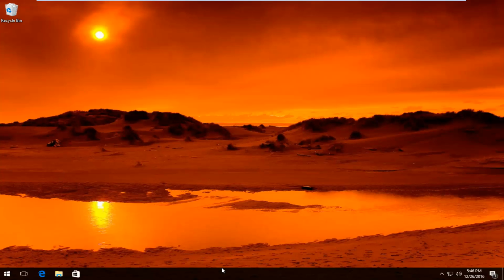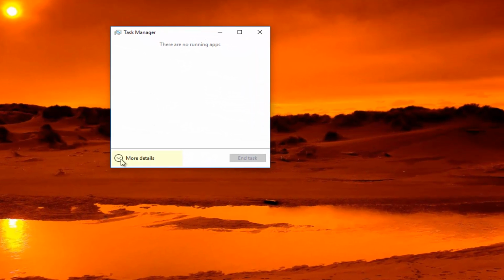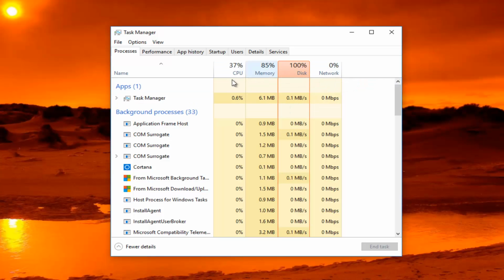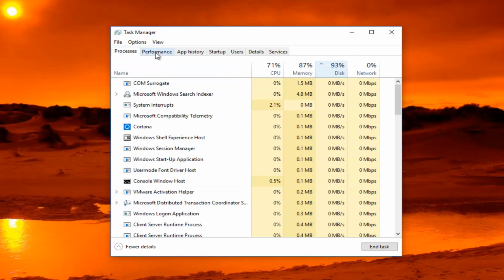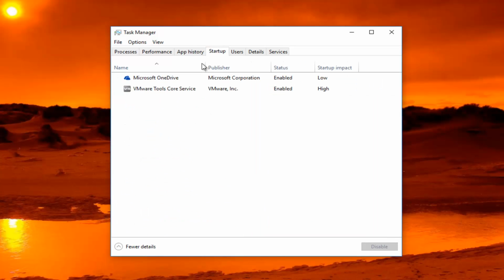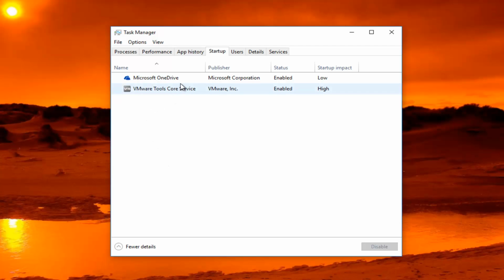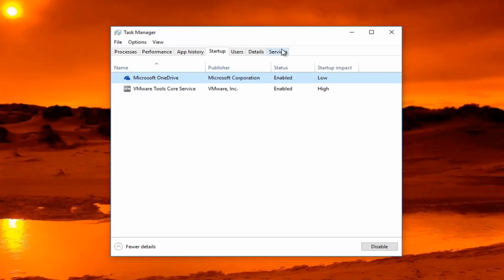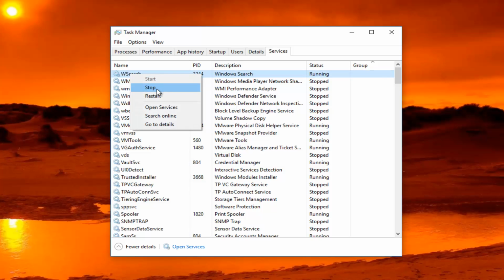How To See What Programs Are Making Your Computer Slow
In this tutorial, I will show you guys how to determine which applications might be taking up the most amount of system resources, whether it be RAM, CPU or Disk Usage. I also discuss start-up applications, as well as Windows Services. A lot of these programs run in the background, and can sometimes be difficult to identify. Fortunately, it is likely many people have posted about common programs/services online before you conceived the question about whether or not it was safe to disable, so you are encouraged to resort to Google if you have any doubts. Why is my computer so slow? With this quick computer repair, you should hopefully you will know by the end of this tutorial!

Also is a preview of my new intro, as well as a slightly new video style. Why not get helpful tutorials with an aesthetically pleasing backdrop? Seems like a win-win to me!  Also, since I record videos out of order (just my nature), consequentially this intro will not be present in all videos until the middle-end of January.

Inevitably your computer slows down. You try to open a website and it grinds to a halt, or read an email and it churns along sluggishly. A slow computer, in many ways, is worse than a broken one—or at least infinitely more frustrating.

If you’re going to have any chance of reversing the serious slowdown that’s affected your computer, you’re going to have to work out what’s at the root cause of the sluggishness.